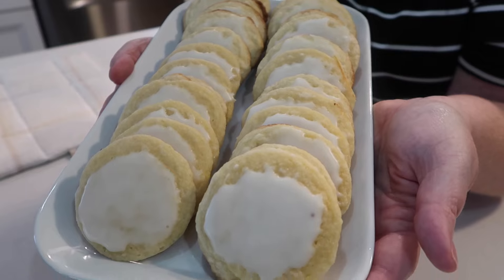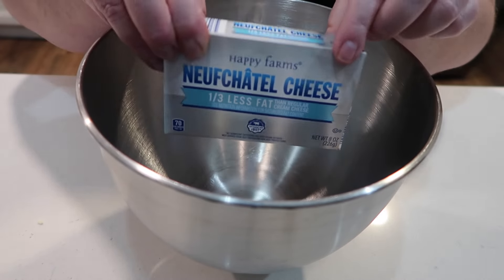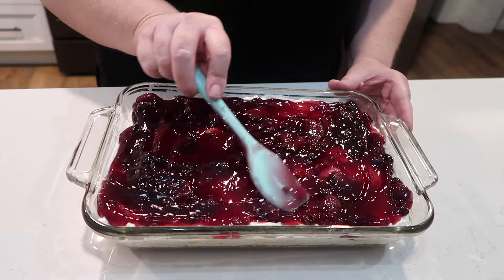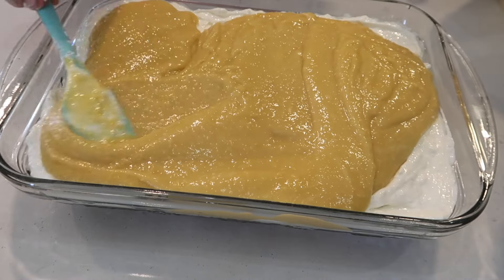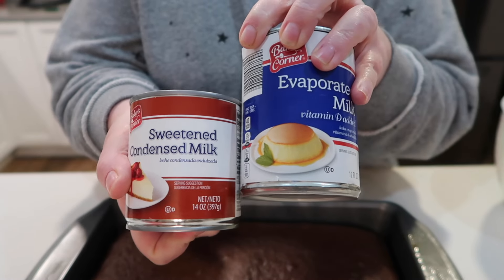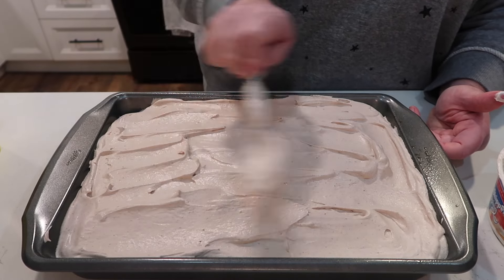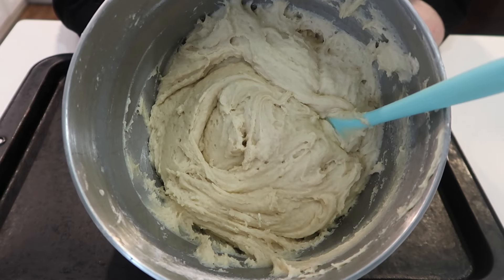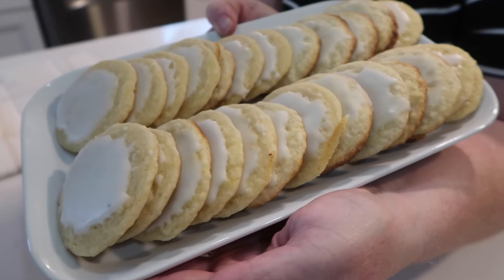4 NEW DESSERT RECIPES FOR SPRING & SUMMER!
I am excited to share 4 new dessert recipes with you!
I think these are ALL winners & ones that I will be making on repeat!
They are perfect for spring, summer ... or hey, they would be great any time of the year!

In this video you'll see:
-Mixed Berry Delight with Pretzel Crust
-Banana Lush with Chocolate Graham Cracker Crust
-Chocolate Tres Leches Cake
-Buttermilk Cookies

This is a recipe showing the pretzel crust!

This is a recipe for a banana lush, similar to what I made: